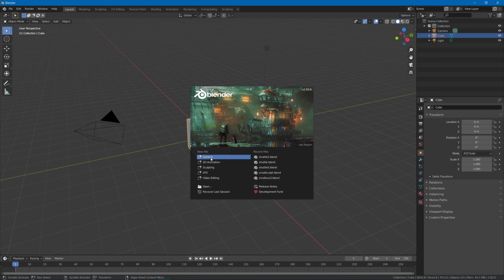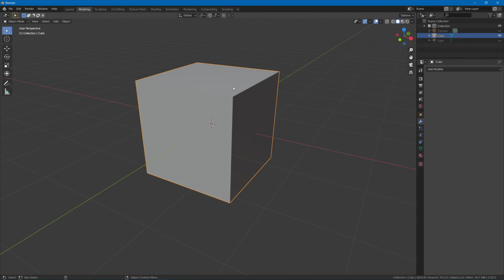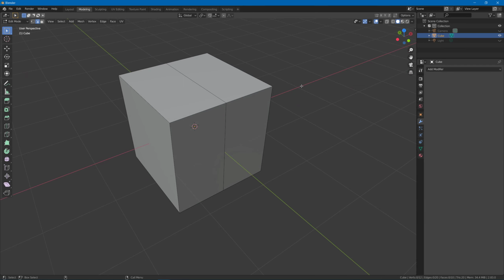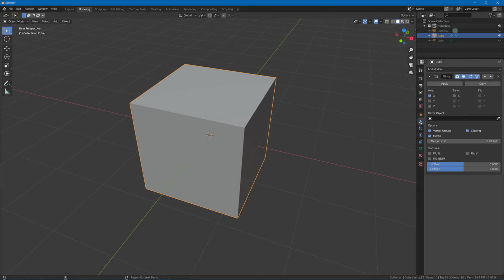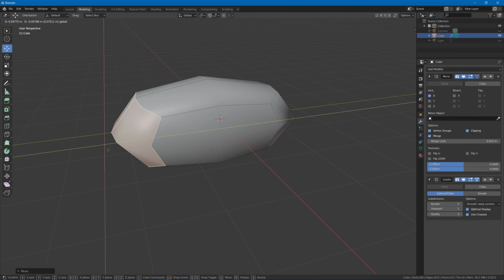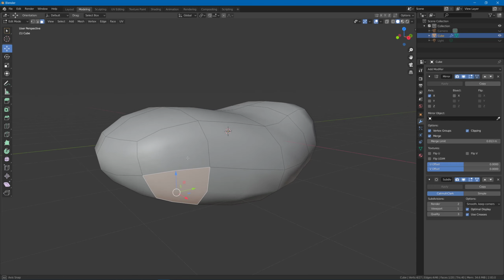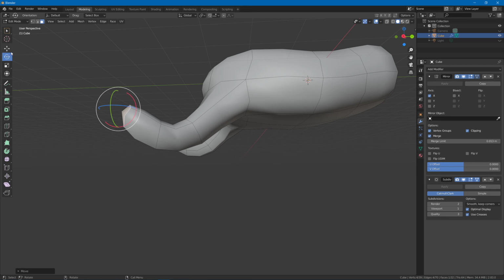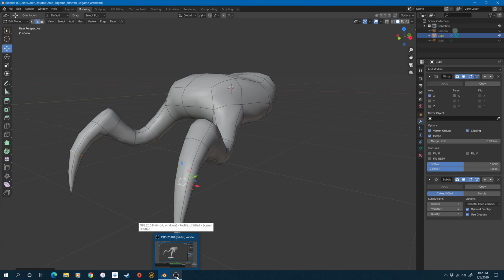Start blockin crab